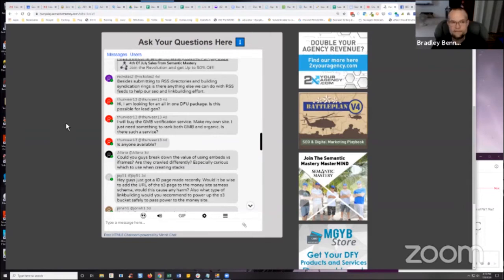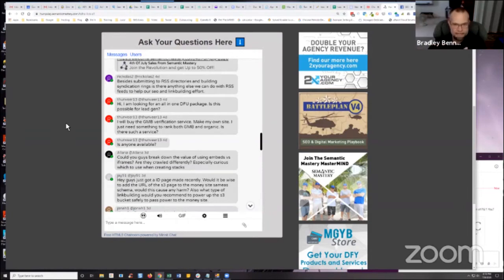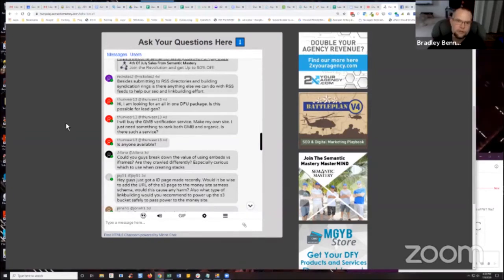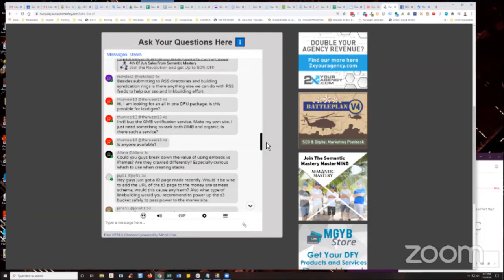Is There An All In One Done For You Package For Lead Gen?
In episode 295 of Semantic Mastery's weekly Hump Day Hangouts one viewer asked if there's an all in one done for you package for lead gen.

The exact question was:

Hi, I am looking for an all in one DFU package. Is this possible for lead gen? I will buy the GMB verification service. Make my own site. I just need something to rank both GMB and organic. Is there such a service? Is anyone available?